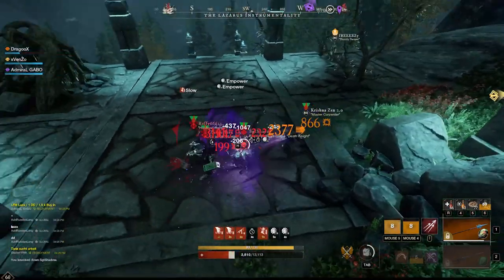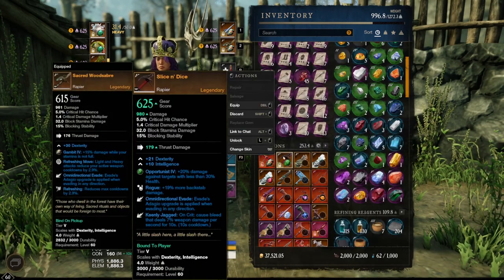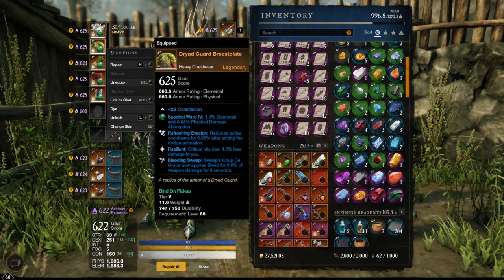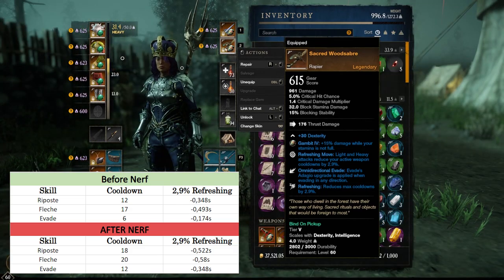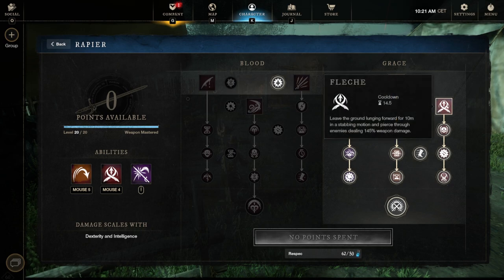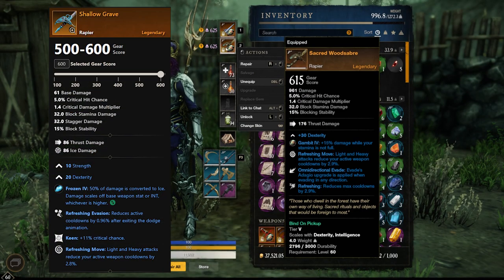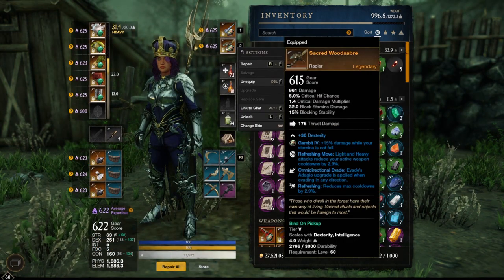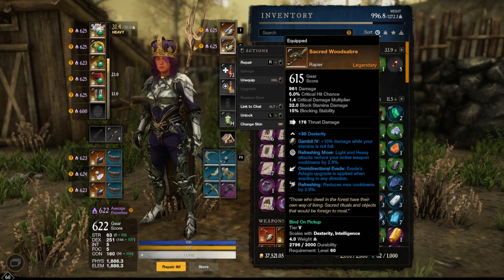THE BEST RAPIER AFTER NERF?!! - Best Rapiers For The Upcoming Changes! | New World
(save 3% with code "DRGX")

With the upcoming changes to the new patch, all skill cooldowns will be extended. The solution a rapier with cooldown reduction!

Activate the bell to never miss a video again!

THE BEST RAPIER AFTER NERF?!! - Best Rapiers for Cooldowns! | New World